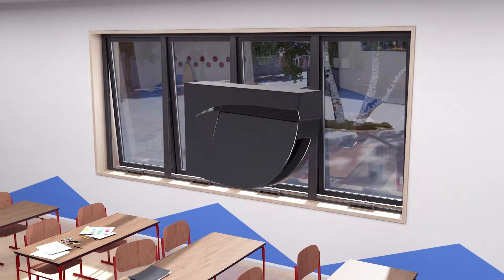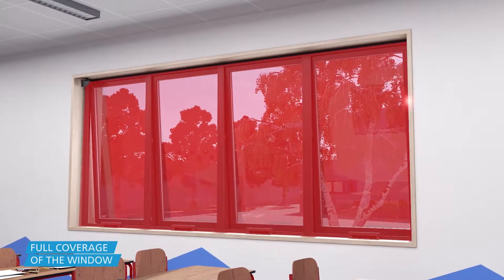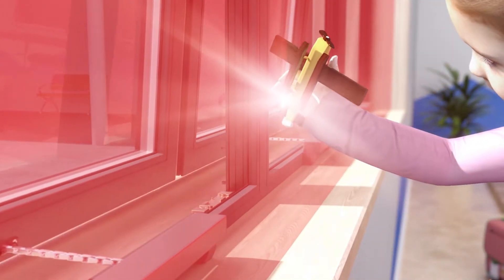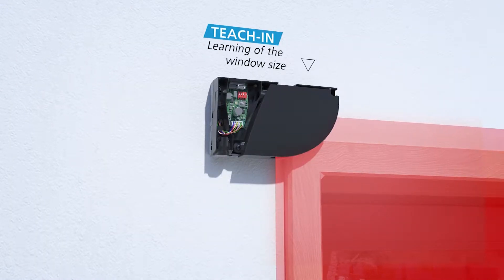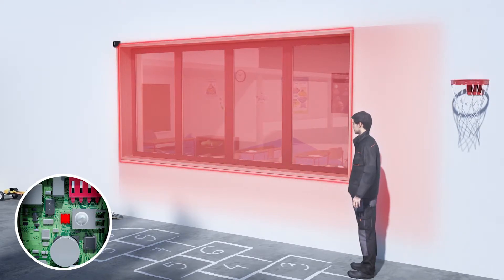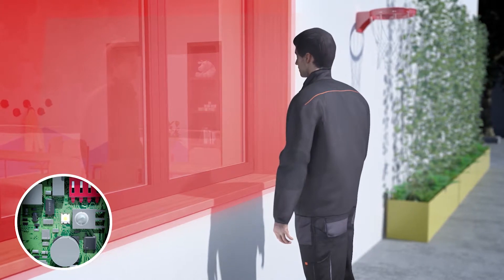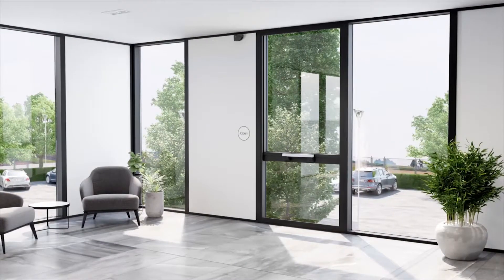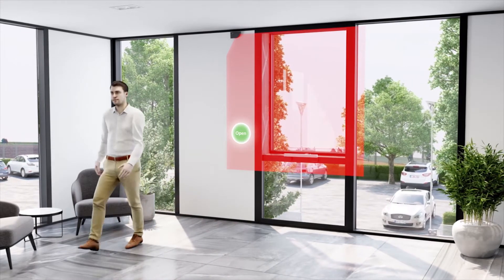LZR®-FLATSCAN W - Safety sensor for automated windows (product)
The LZR®-FLATSCAN W is a laser technology sensor. It uses the time-of-flight measurement and background analysis to protect automatic windows.
A LZR®-FLATSCAN W module generates 400 measuring points capable of reaching a maximum distance of 4 m so as to offer complete protection to the user.